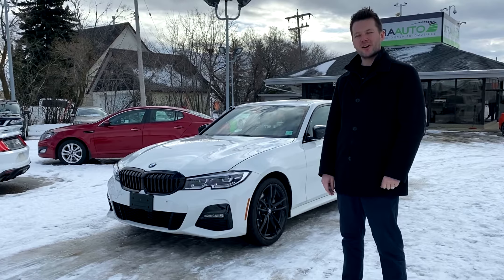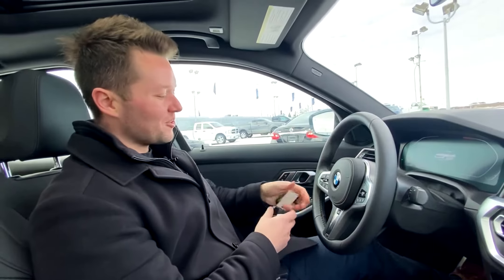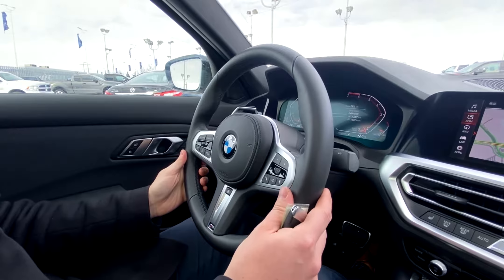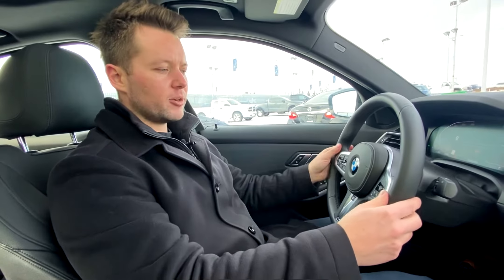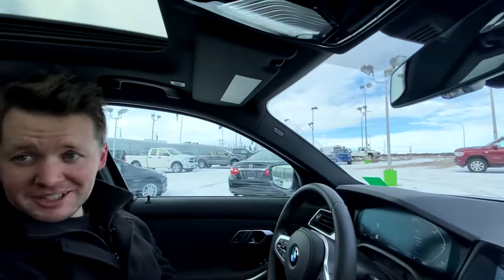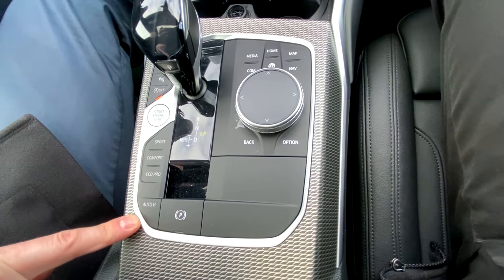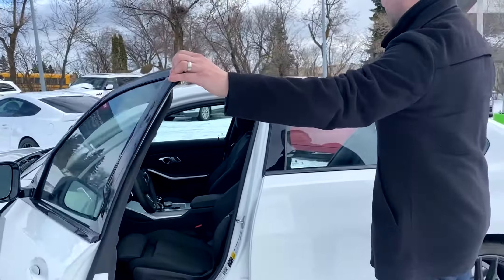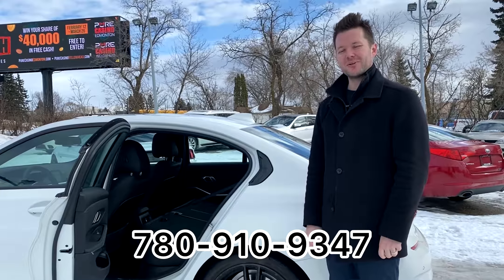2021 BMW 3 Series 330i xDrive | Stock M0679 | UltraAuto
Check out this 2021 BMW 3 Series 330i xDrive available here at Ultra Auto.

330i xDrive | M SPORT | Premium Pkg Essential | WLAN Hotspot | Heated Memory Seats | Sunroof | NAV | Sedan 8-Speed Automatic w/OD

Stock

Ultra Auto
14710 Mark Messier Trail NW
Edmonton, AB T6V 1H5
Canada